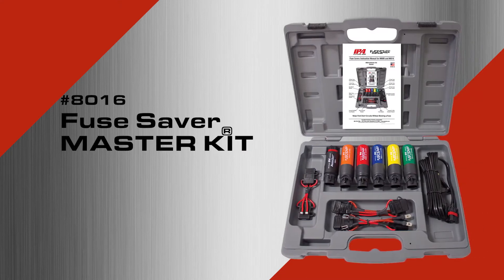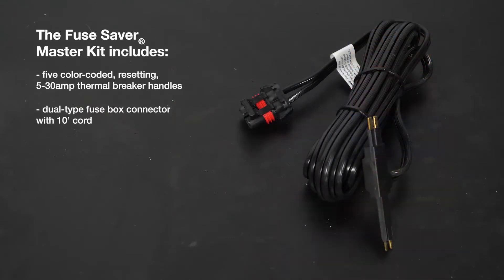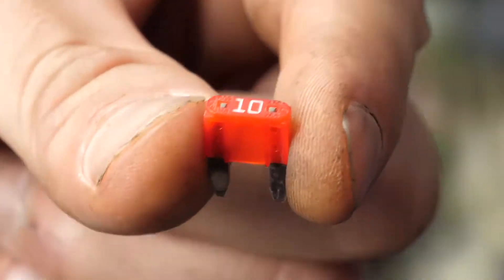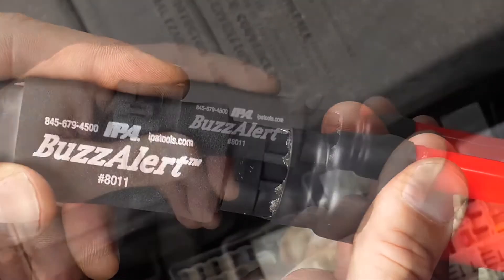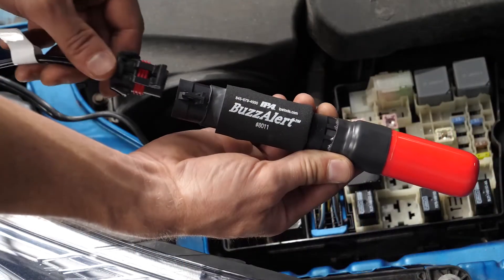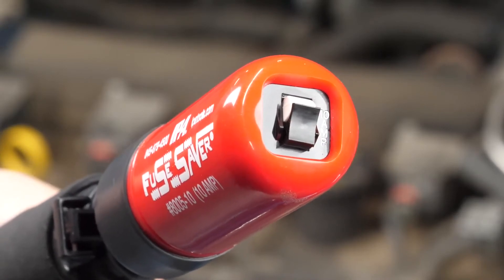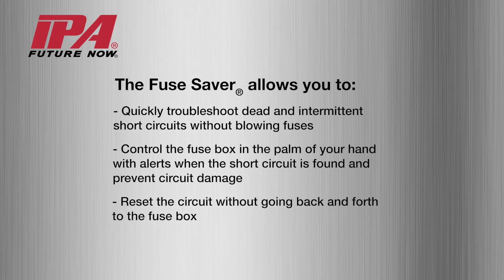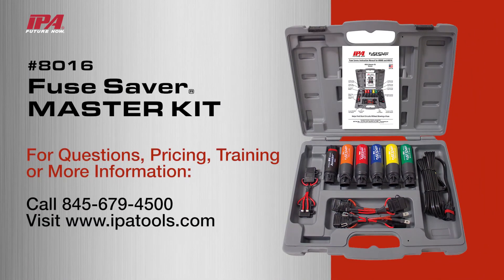IPA Fuse Saver Master Kit #8016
The Fuse Saver Master Kit provides a new level of versatility in electronics testing (5-30 amps). It includes five resetting, thermal breaker handles, color-coded to match the vehicle’s fuse sizes and is designed to stress but not harm electrical circuitry, so the technician can easily find the problem.